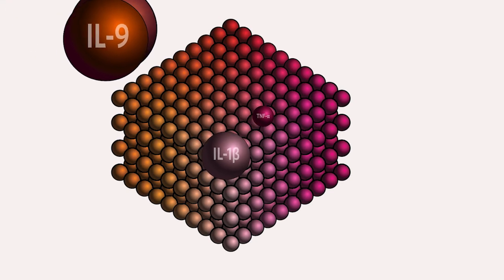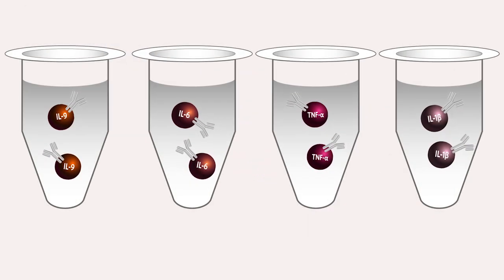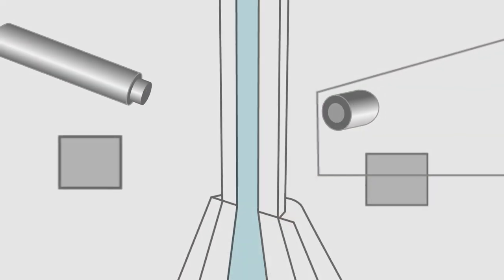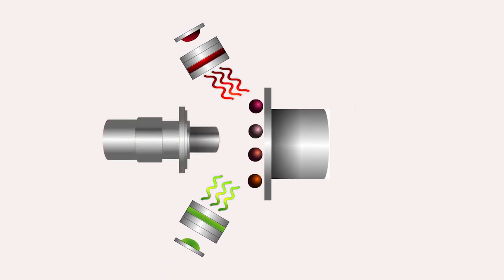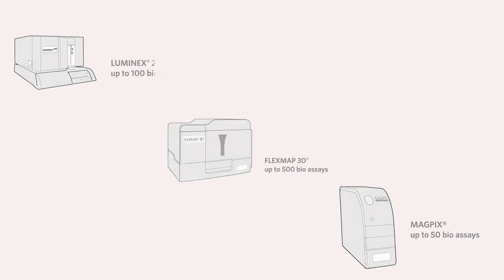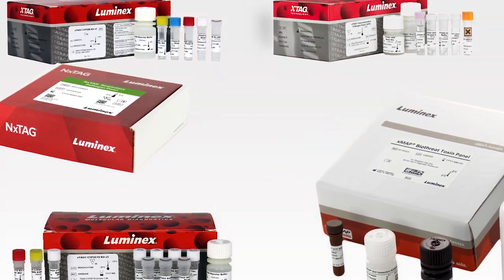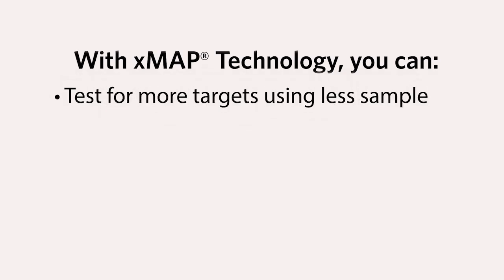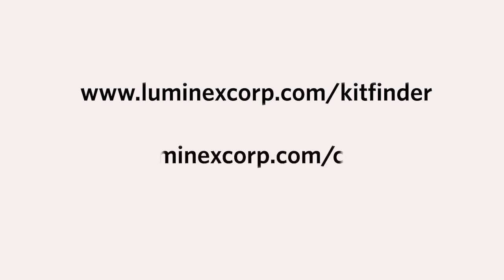Luminex xMAP® Technology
Luminex's xMAP® Technology combines advanced fluidics, optics, and digital signal processing with proprietary microsphere technology to deliver multiplex assay capabilities. Featuring a flexible, open-architecture design, xMAP® Technology can be configured to perform a wide variety of protein or nucleic acid assays quickly, cost-effectively and accurately.

How xMAP Technology Works

Open-architecture xMAP Technology enables multiplexing of biological tests (assays), reducing time, labor, and costs over traditional methods such as ELISA, western blotting, PCR, and traditional arrays. Systems using xMAP Technology perform discrete assays on the surface of color coded beads known as microspheres, which are then read in a compact analyzer. Using multiple lasers or LEDs and high-speed digital-signal processors, the analyzer reads multiplex assay results by reporting the reactions occurring on each individual microsphere.